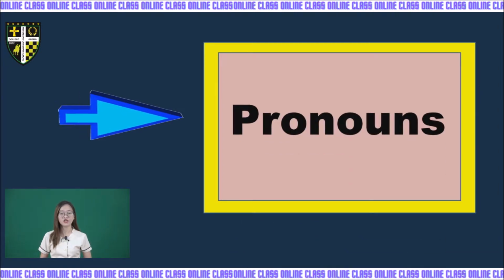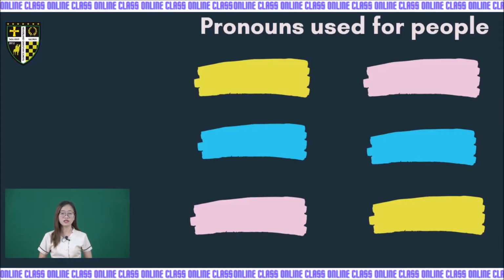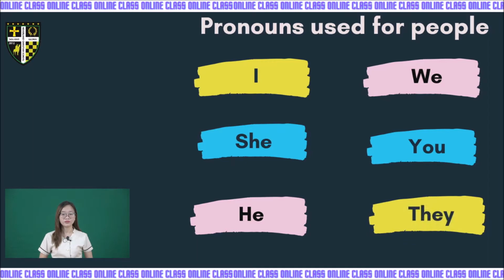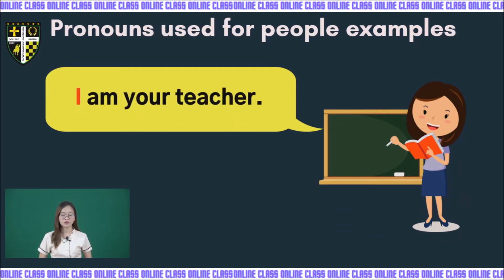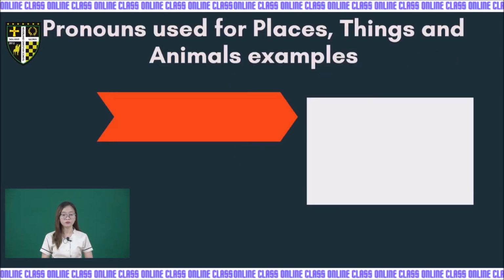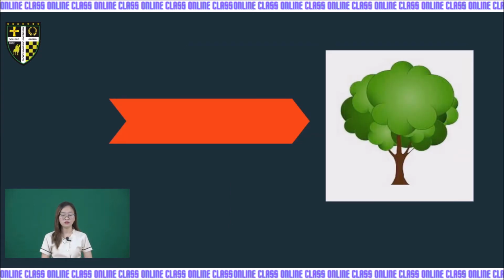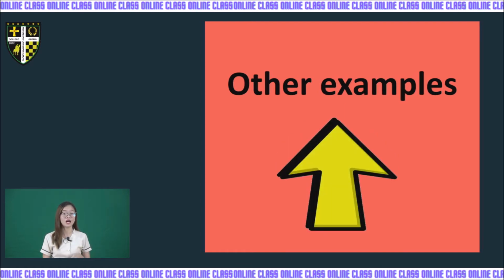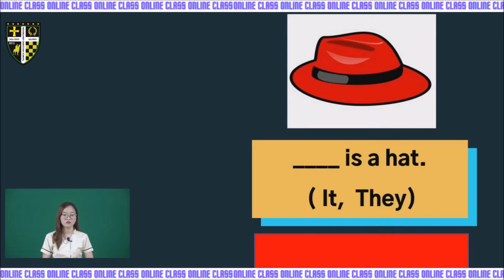🇵🇭 Elementary School G-1, GRAMMAR # Pages 8 - 11# By Lani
Hello

PRONOUNS# -pattyfernandezarist